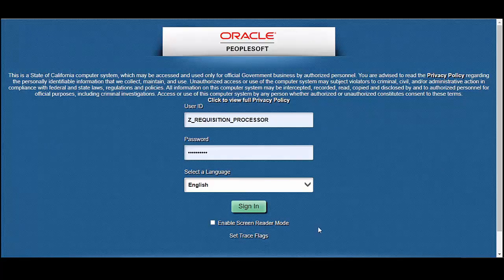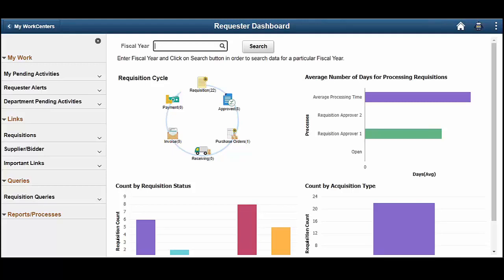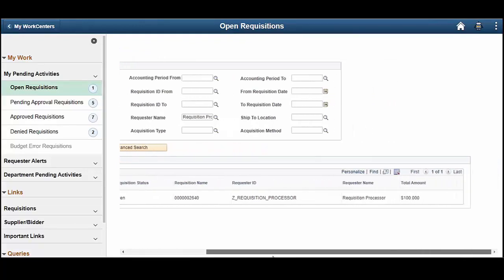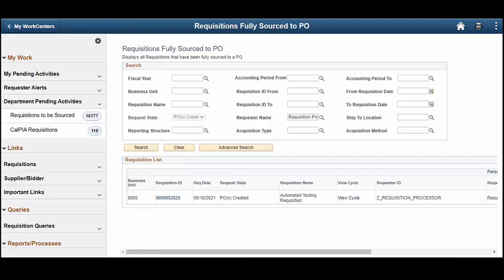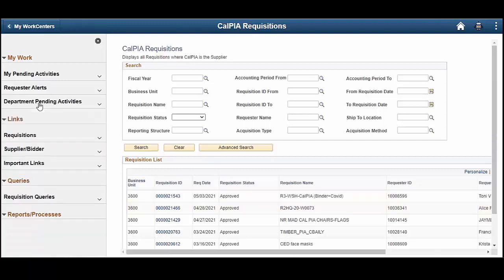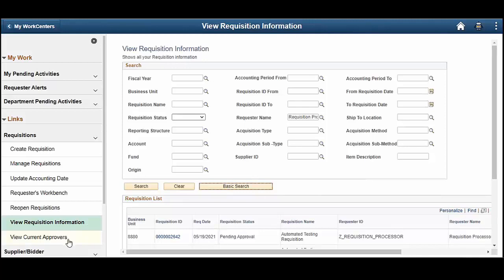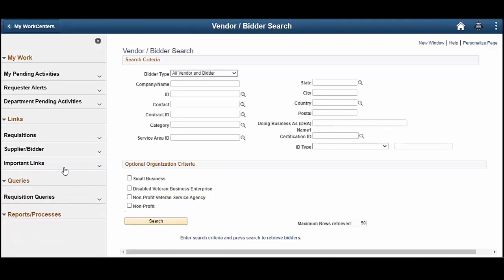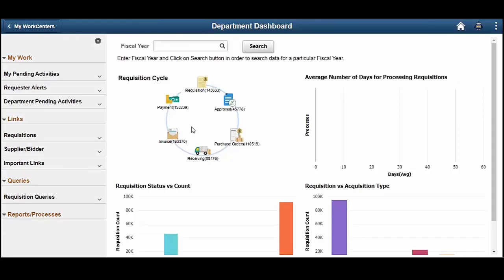Requisition Work Center